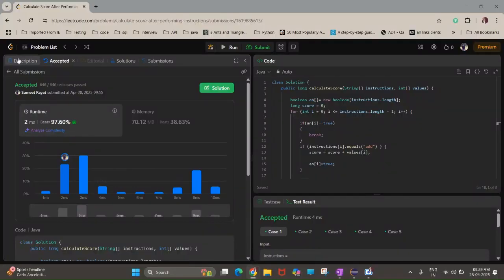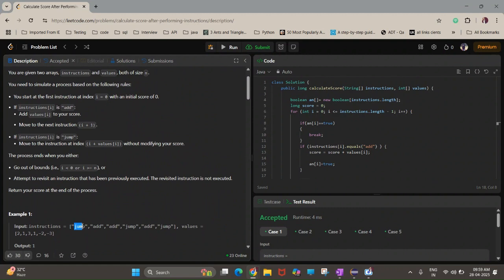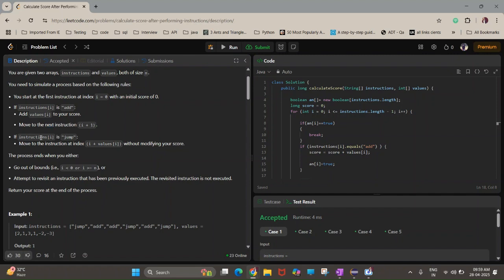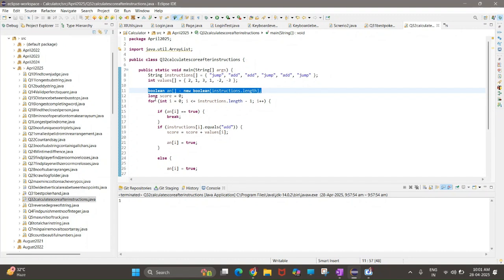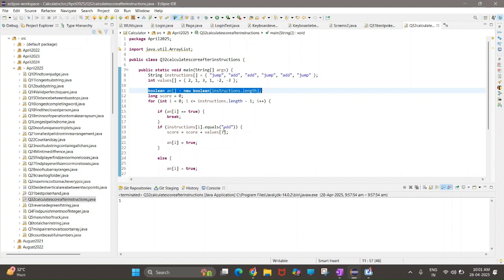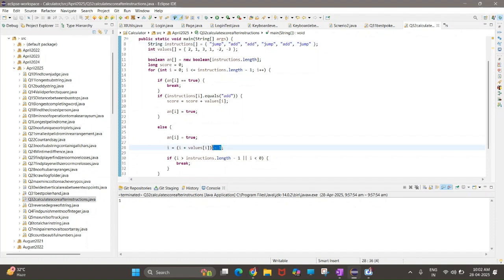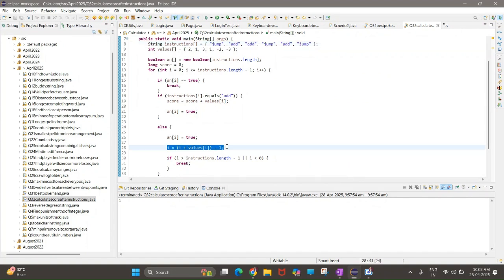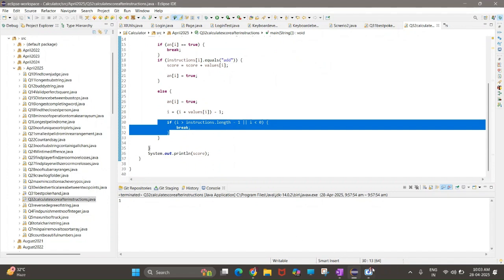3522. Calculate Score After Performing Instructions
3522. Calculate Score After Performing Instructions javainterviewquestions interview amazoninterviewpreparation googleinterview leetcode javaprogramming dsa dsalgo programming hashmap java